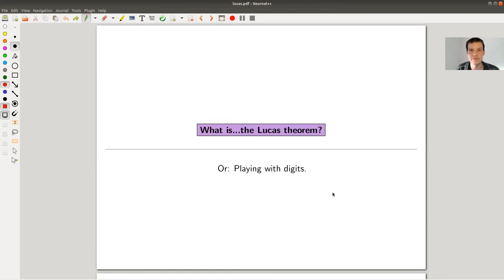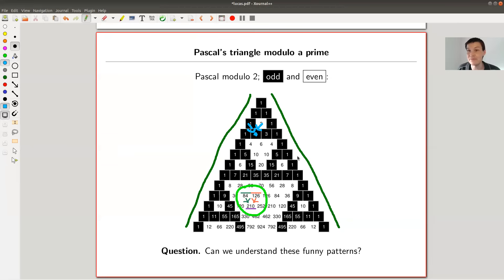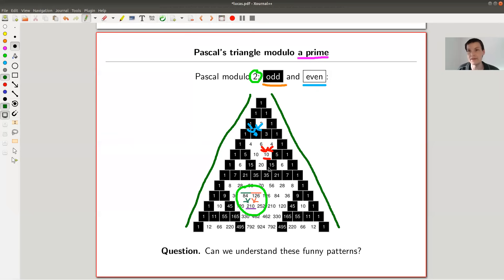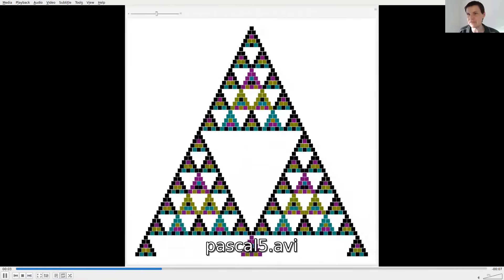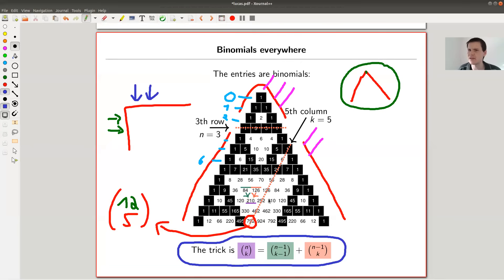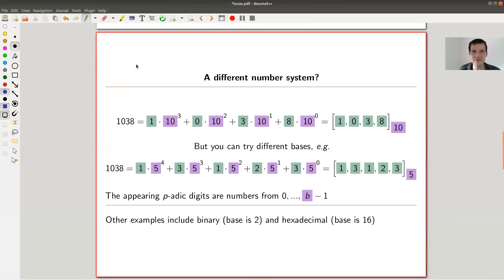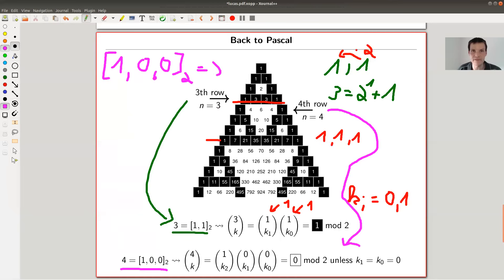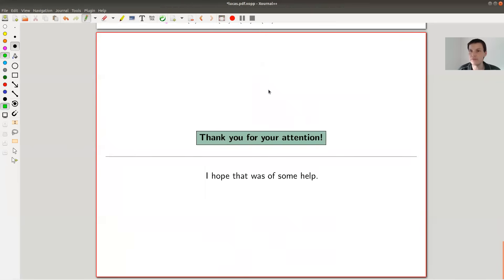What is...the Lucas theorem?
Goal.

This time.
What is...the Lucas theorem? Or: Playing with digits.

Slides.

Material used.